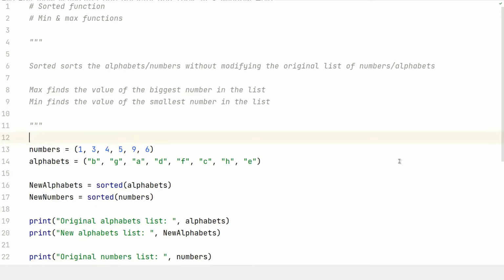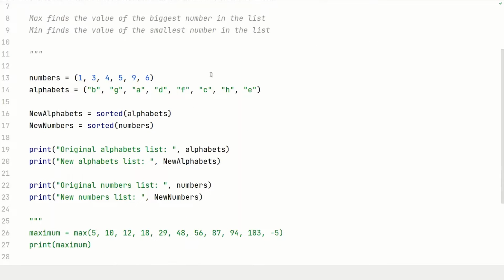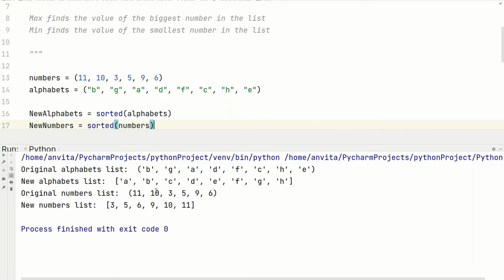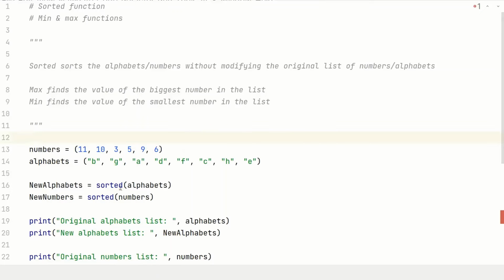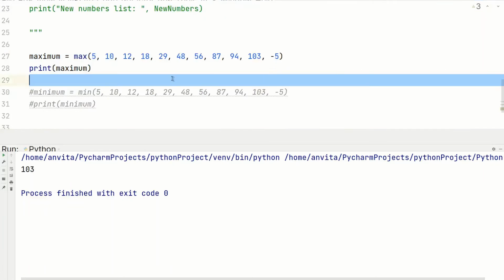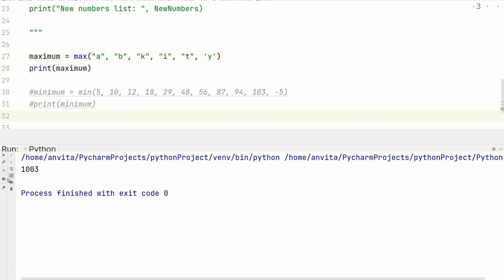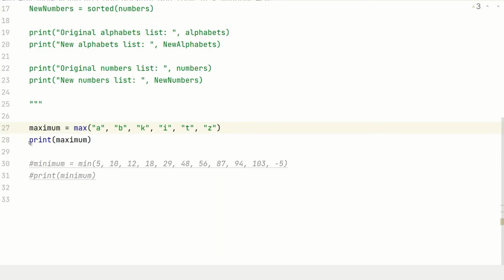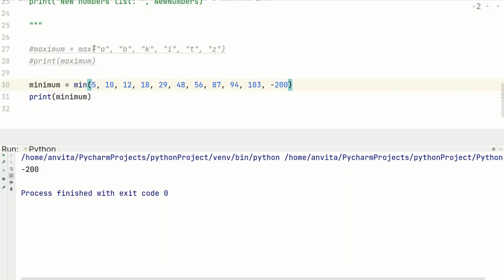Python with Anvita #59 - Python programming from scratch for beginners - sorted, max, min